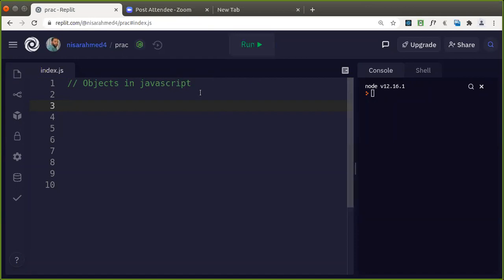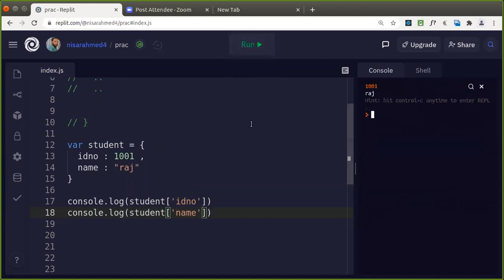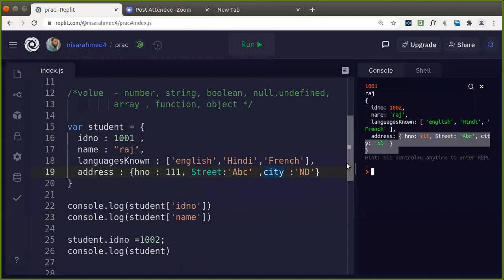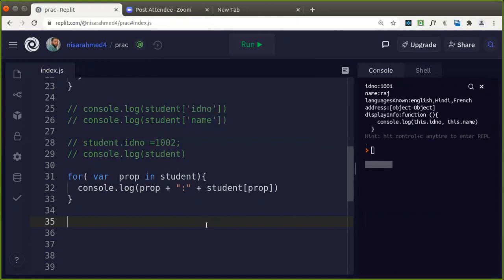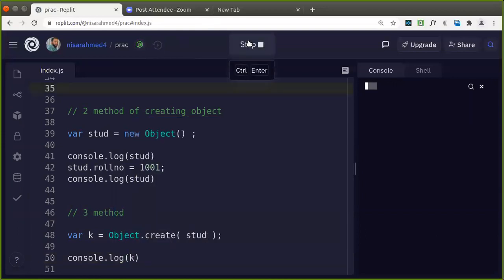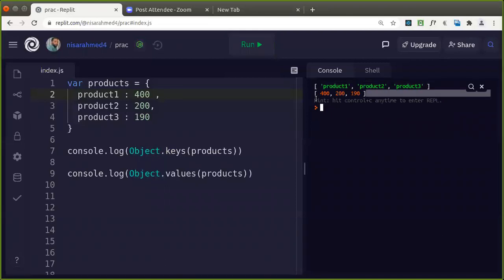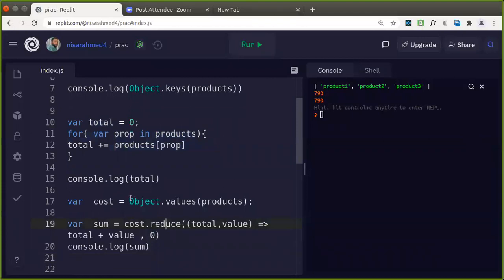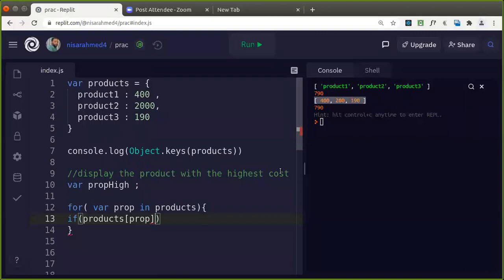Objects in JavaScript | MountBlue Prep | April 26 2021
Objects in JavaScript | MountBlue Prep | April 26 2021 -part1